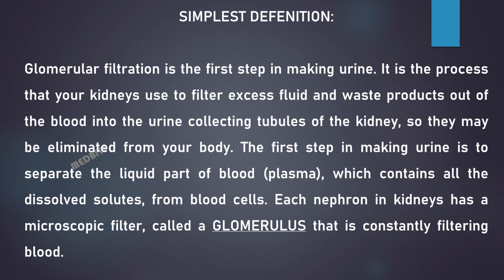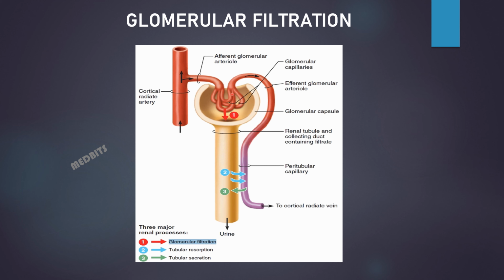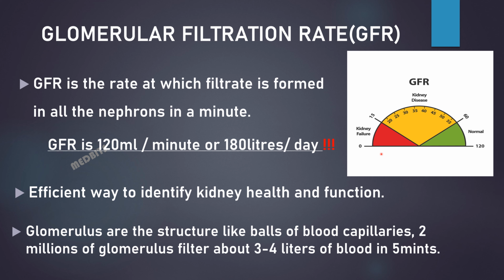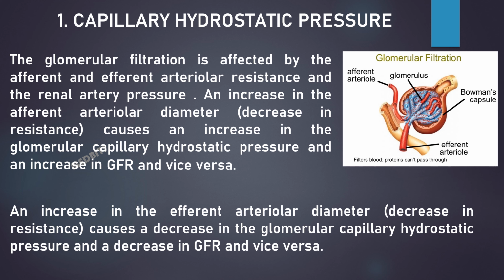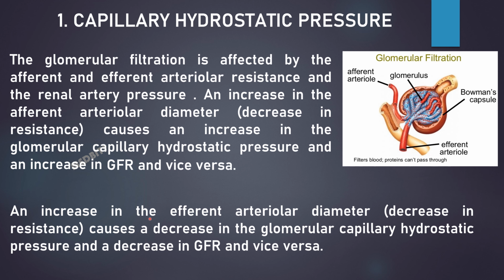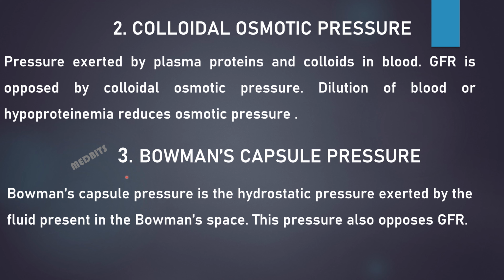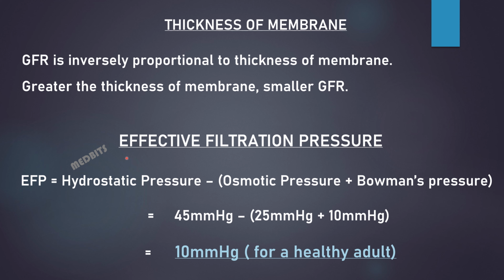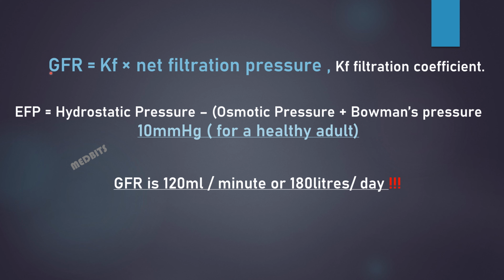GLOMERULAR FILTRATION RATE : EASIEST VIDEO - MEDBITS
Glomerular Filtration Rate is a MUST learn topic from physiology. MEDBITS covers  this topic with video and notes. You can be assured that time spend on this video will be worth in learning GFR. Screenshot of every slide serves you purpose of notes.